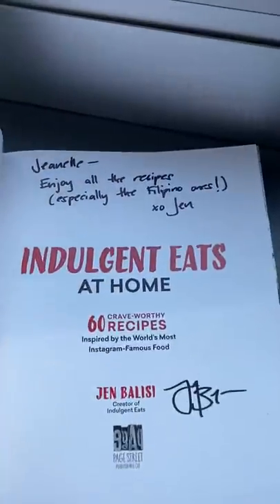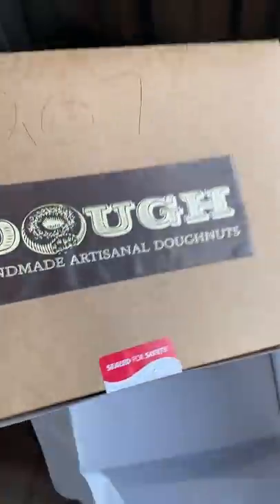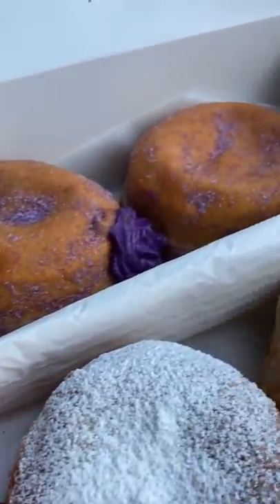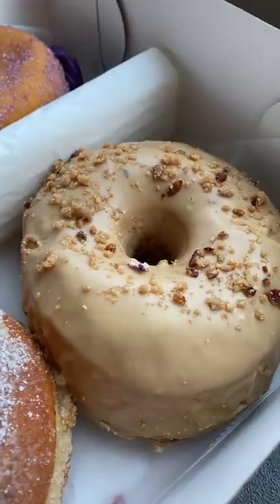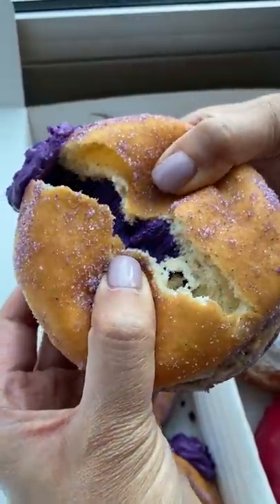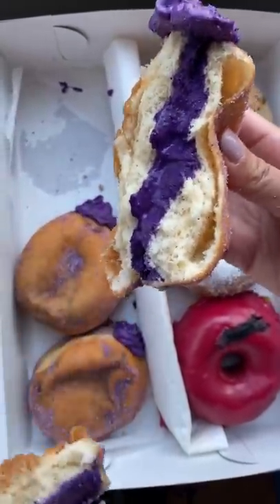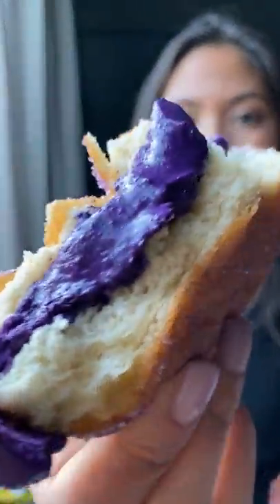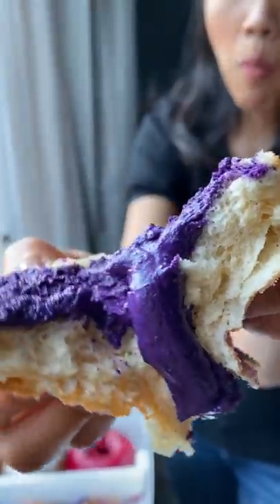Ube Cheesecake Donut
Thank you @IndulgentEats for the AMAZING donuts!